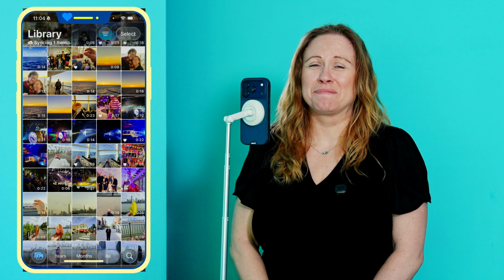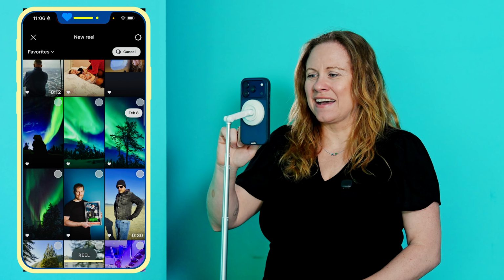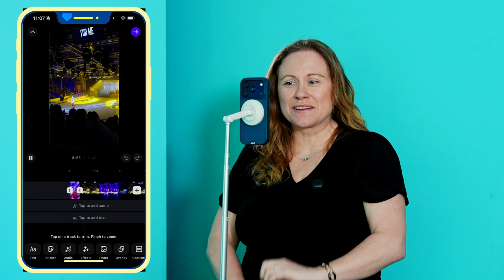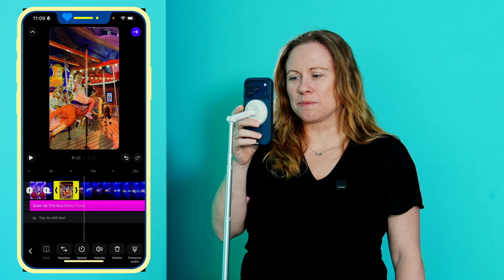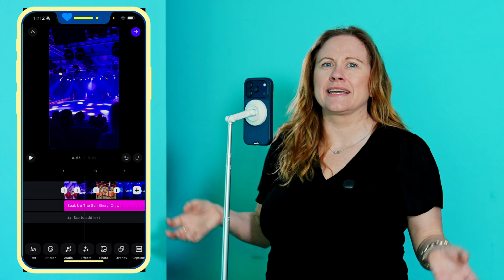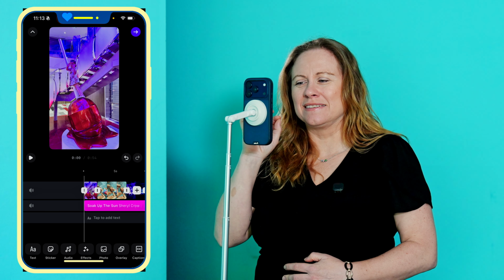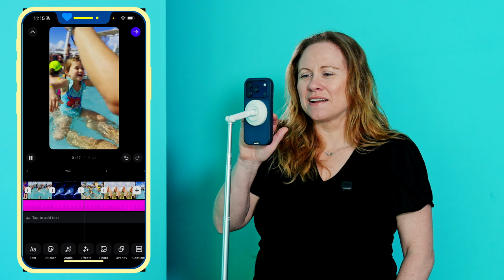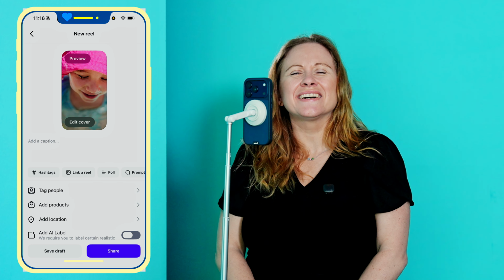How to Turn Your Cruise Photos and Videos into a REEL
Did you go on a cruise and film a bunch of content including photos and videos that you would like to share into a REEL? Well then this video is for you in this video I will show you the exact steps to take so that you can turn your cruise photos and videos into a REEL that you can share with your friends and family. So if you've been waiting way too long to make that REEL and finally show off your vacation then this video is for you.

0:00 Intro
0:31 How to Start Making A Cruise REEL
1:09 How to Make a Cruise REEL using Instagram
2:36 How to Edit Your Cruise REEL
5:03 How to Match Photos and Videos to Music in Instagram REELS